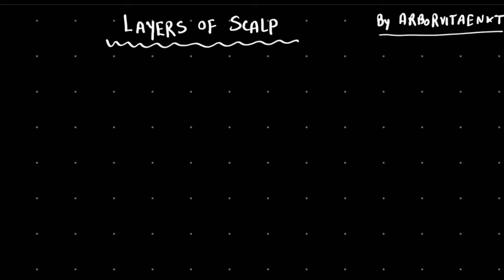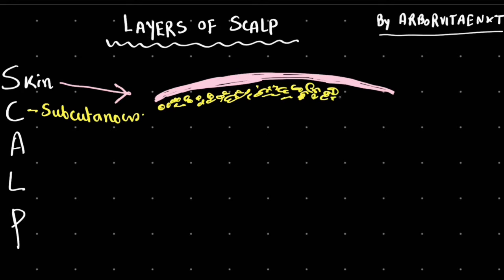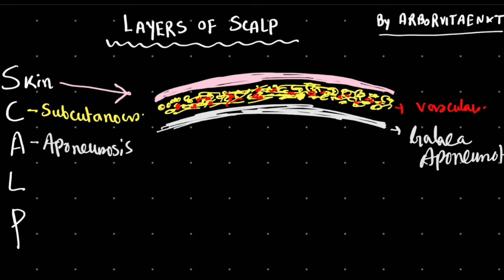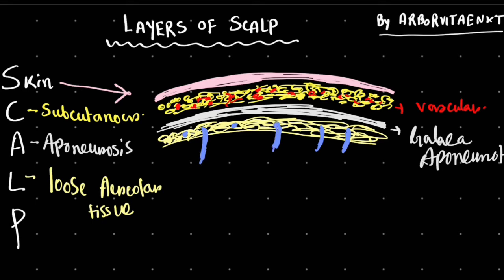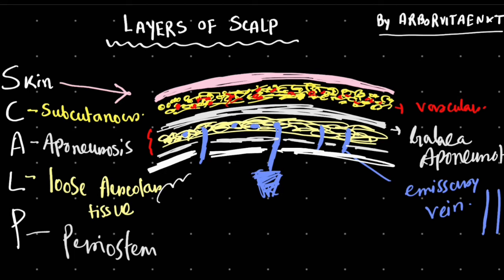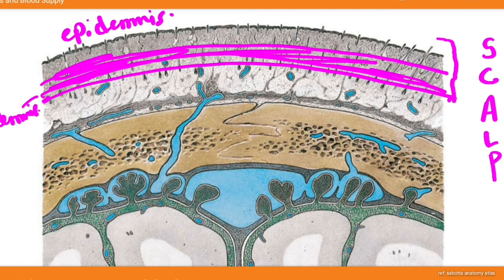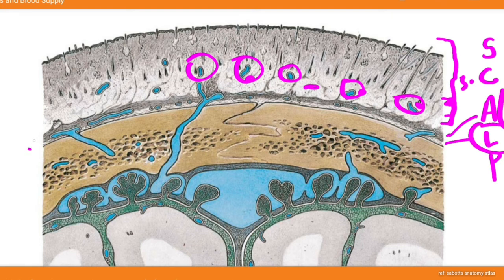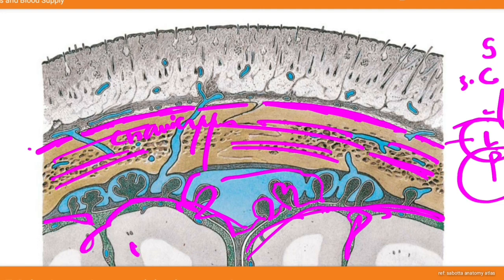Layers of scalp anatomy with mnemonics | NEET PG | INI CET | ARBORVITAENXT